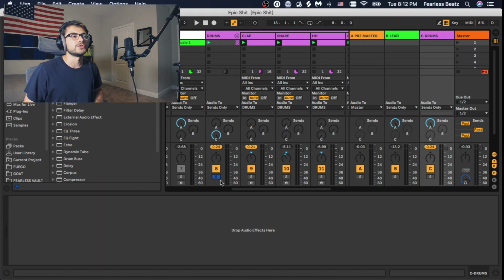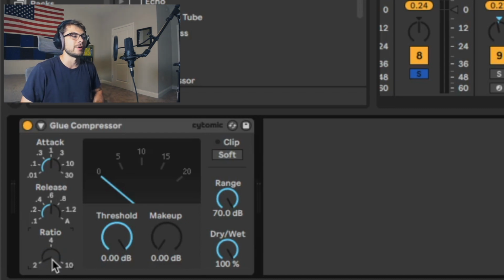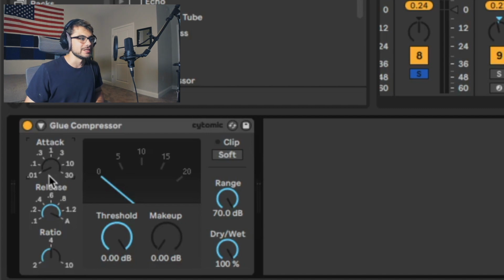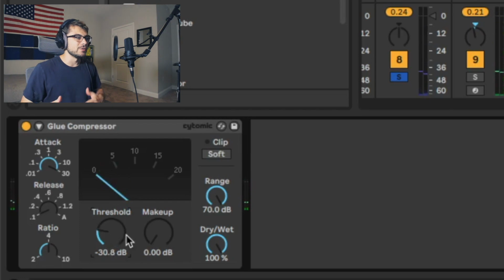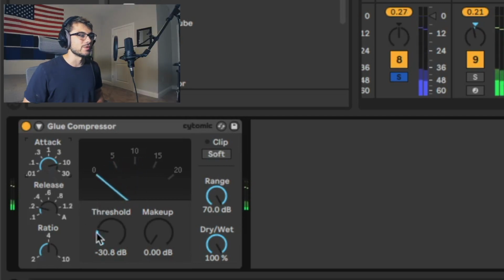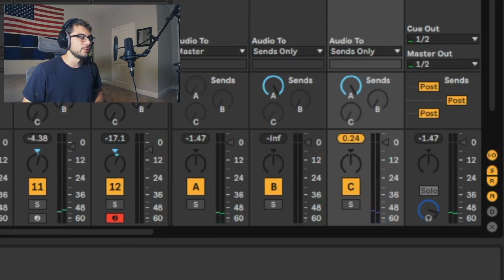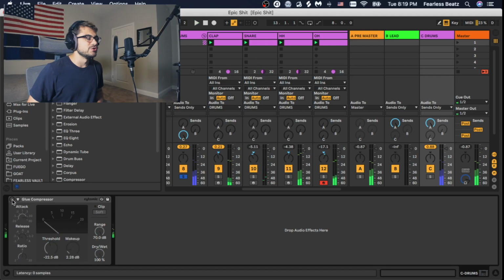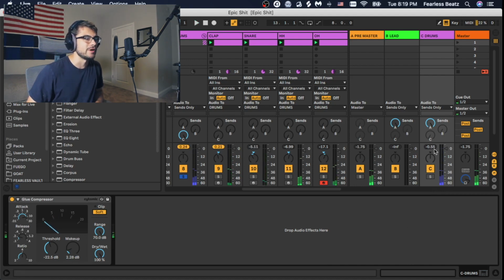Ableton Glue Compressor Explained | How To Use Compression Properly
In this video I explain what compression is and how to use it to get the best result!

I am using Ableton Live's Glue Compressor to get the right compression, but you can use any other compressor in the same exact way.

Don't watch 10 videos on compression, this is the only one you need to watch